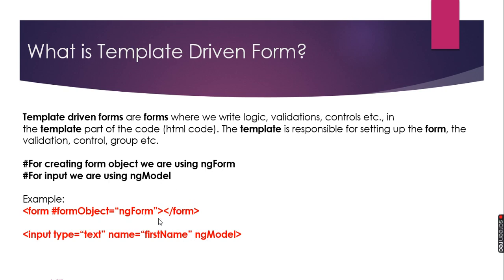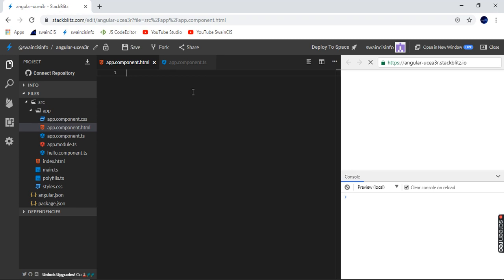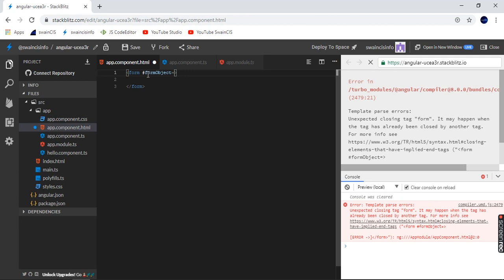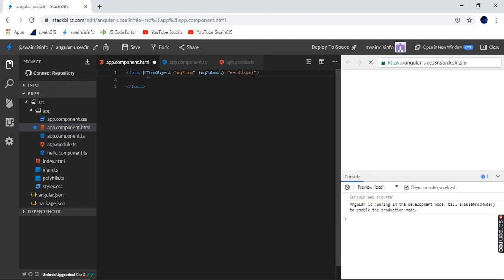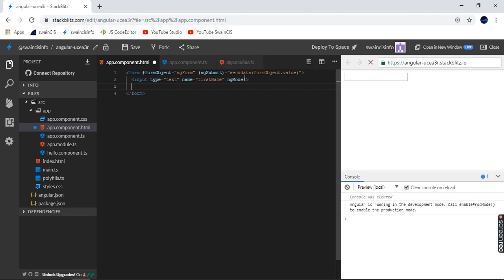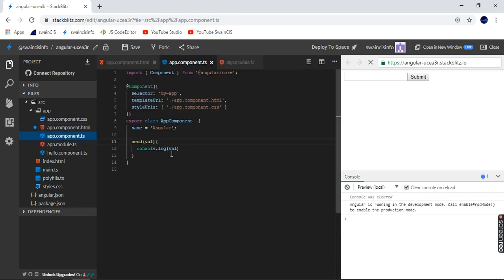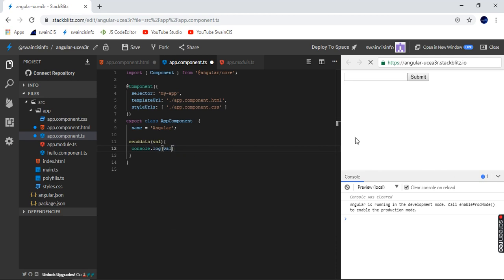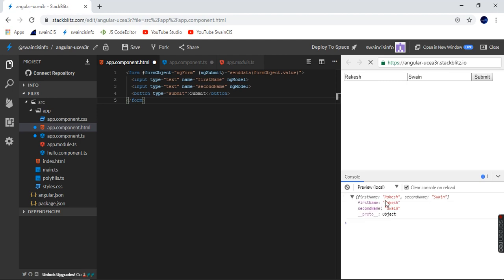Angular 6 | Chapter 15| Template Driven Forms